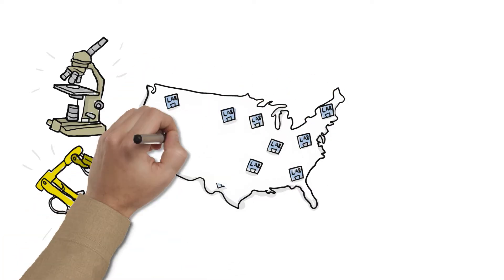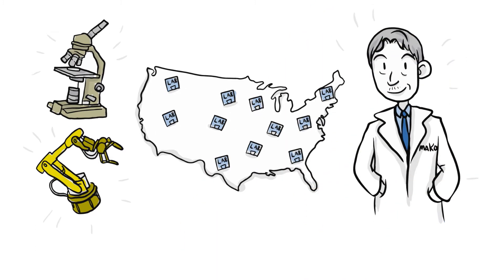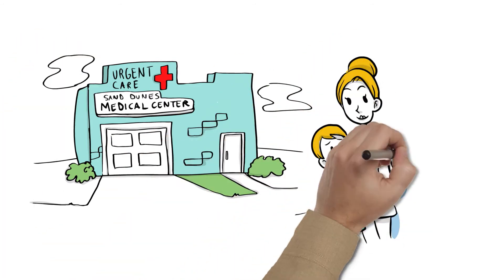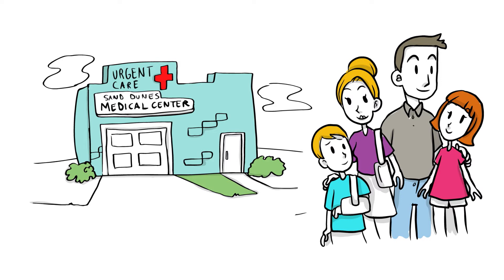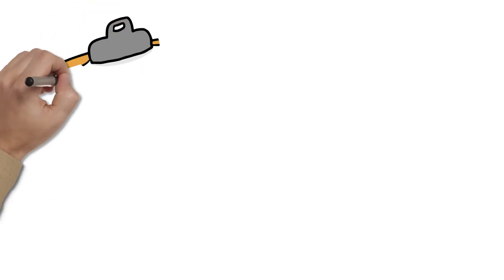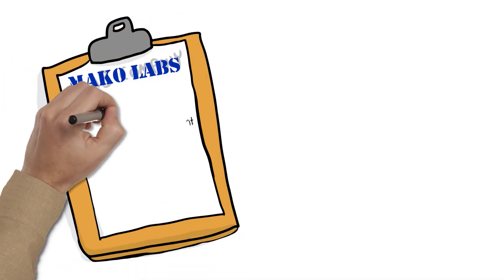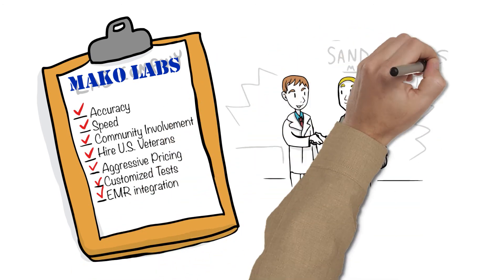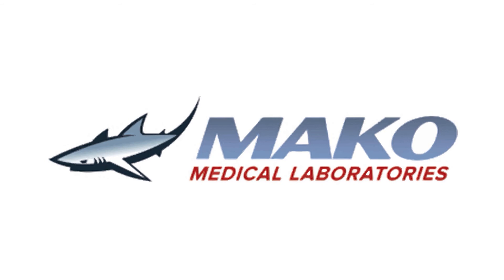Mako Medical Laboratories - Community